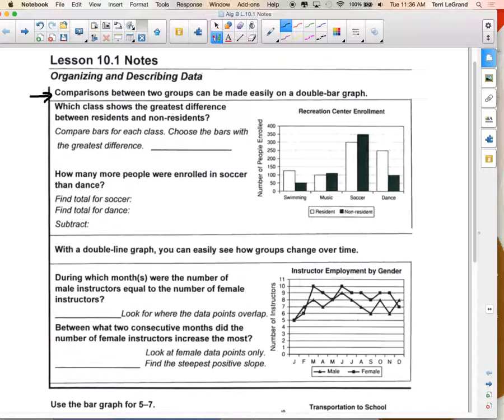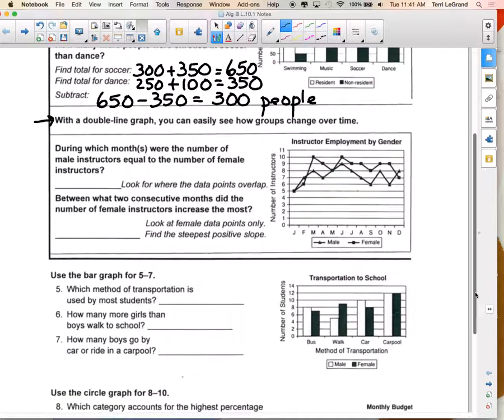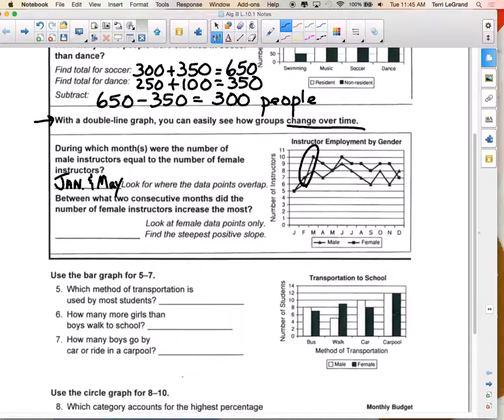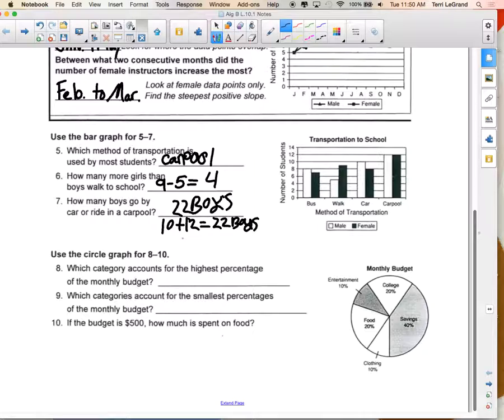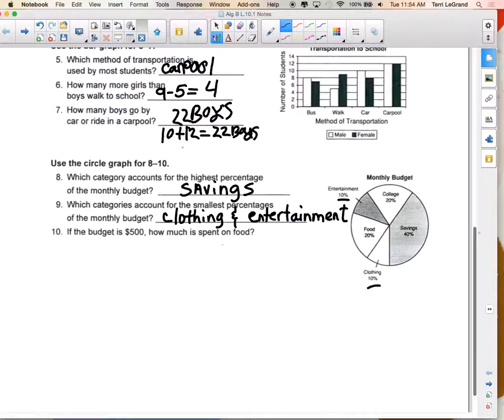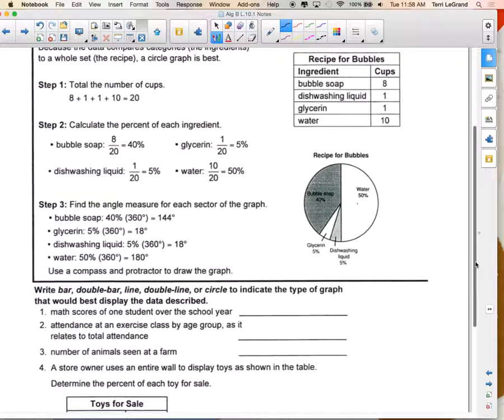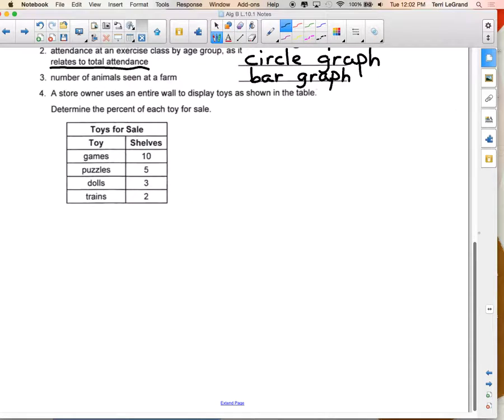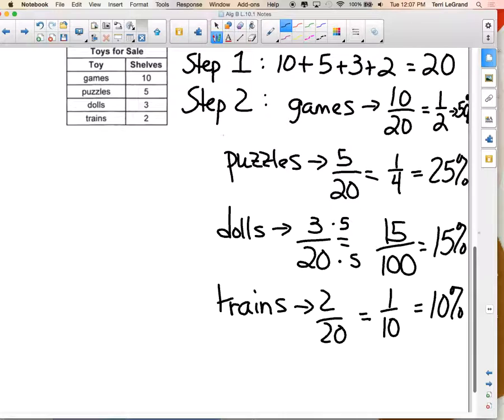Alg B L.10.1 Notes Recording